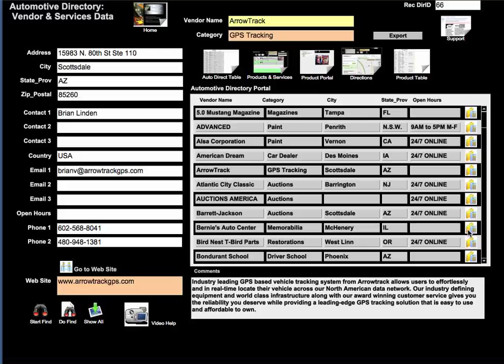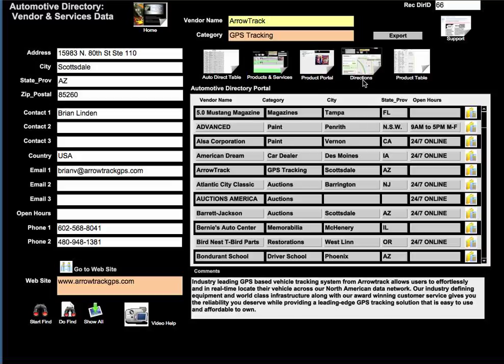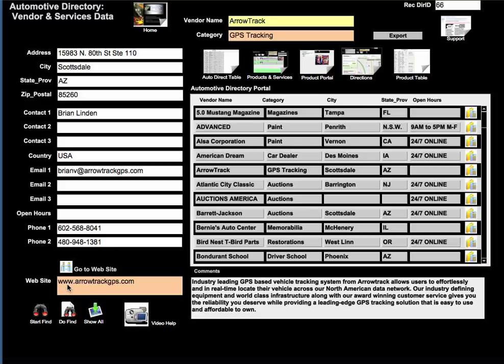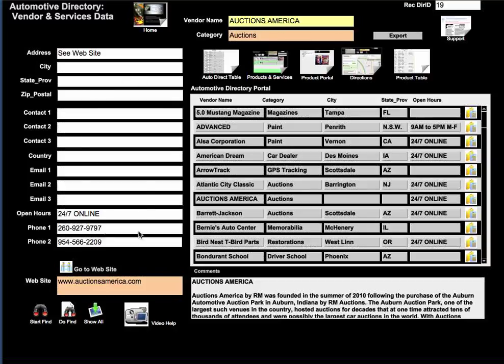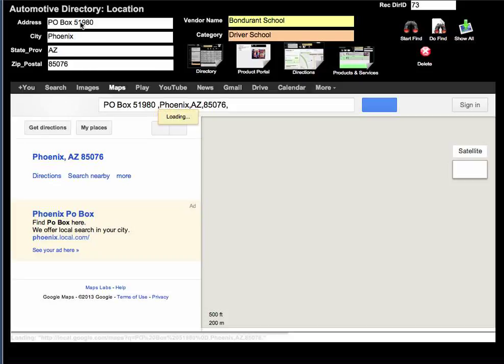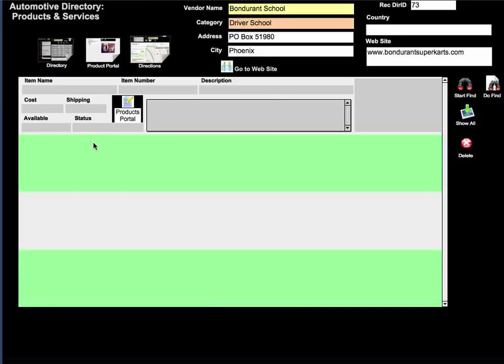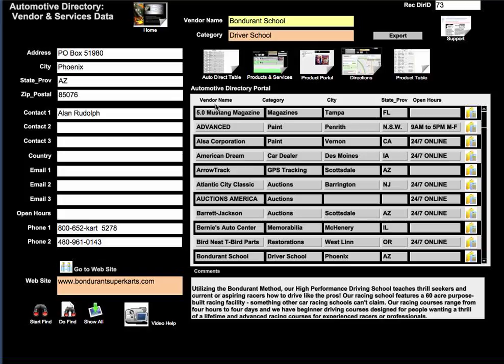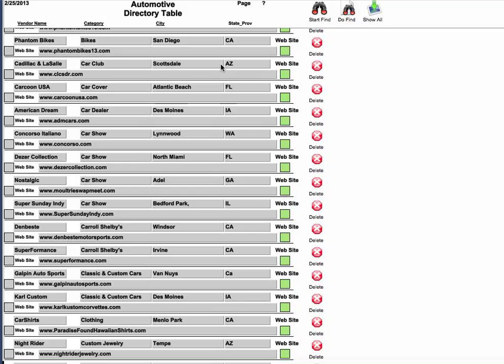A1 Veh Directory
This is a Video Help Tutorial for A1 Vehicle Auction App